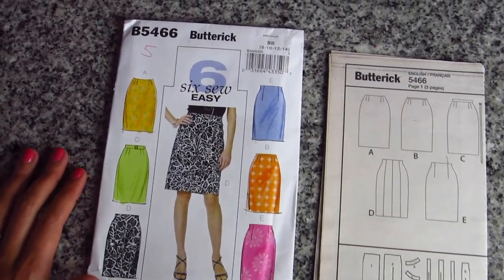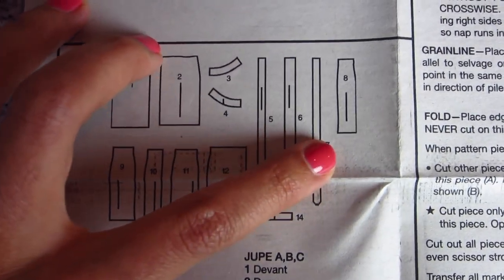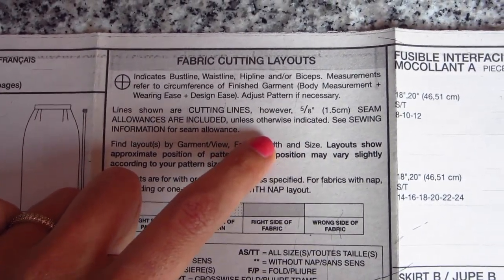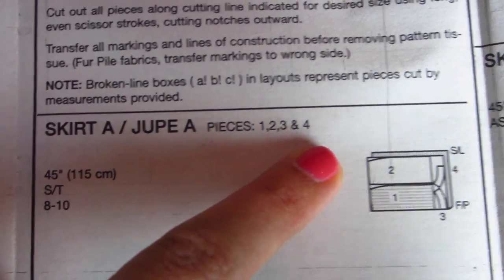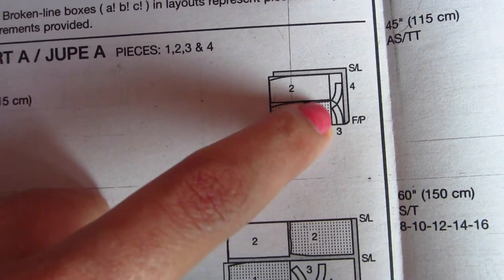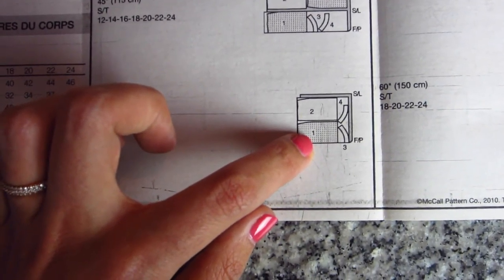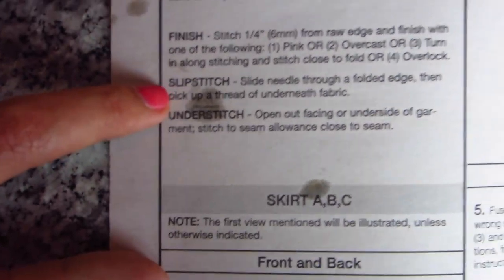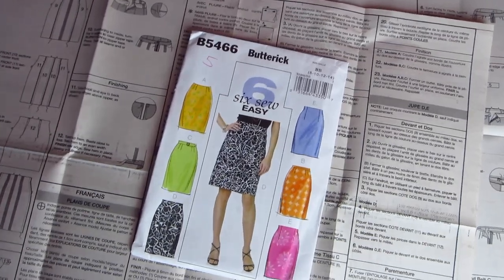How to: Sew a Commercial Sewing Pattern: Part II: Instruction Booklet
This is Part Two of our new series that will teach you how to sew your first commercial sewing pattern. Today's video is all about the pattern instruction booklet!

We will be working with Butterick 5466 during each video. If you want to follow along using that pattern, it can be found

Videos will go live every Monday in March. Next week, we'll talk about the instruction booklet and the information that you can find there.

Make sure to watch til the end so you can participate in our McCall's Pattern Company's giveaway!

Part Four: Goes Live March 28th.